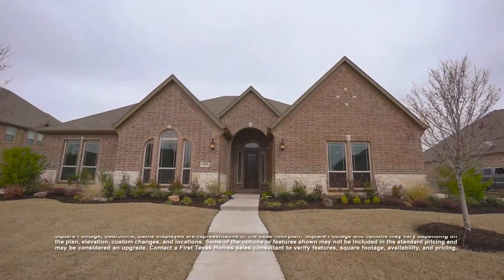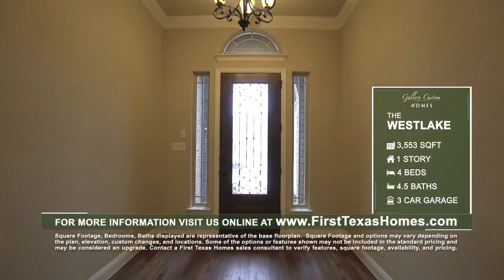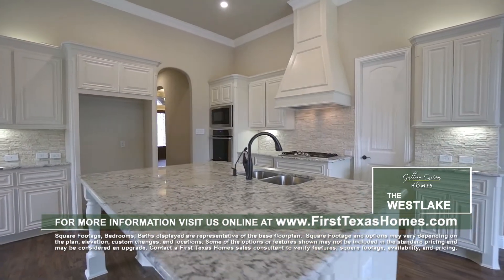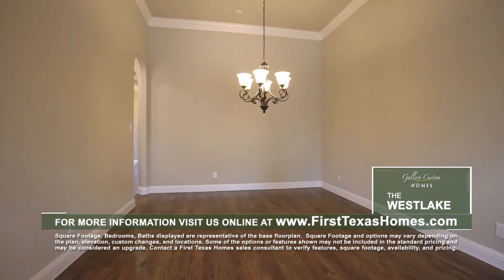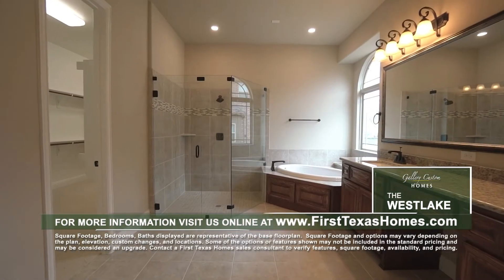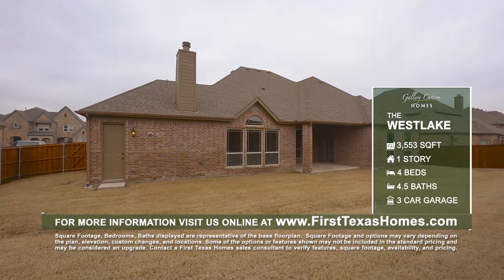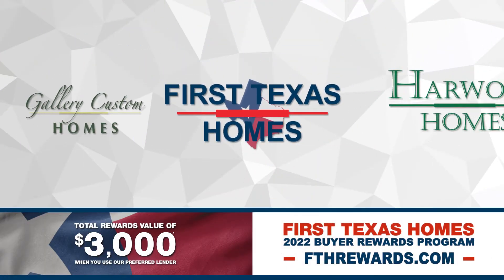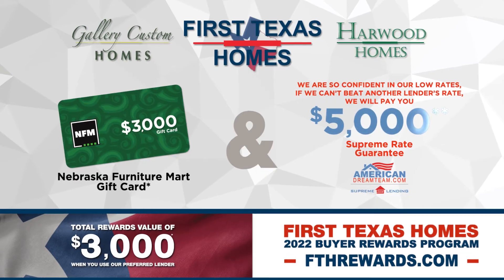Gallery Custom Homes: The Westlake Floorplan (2022)